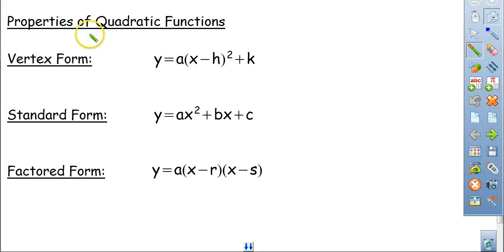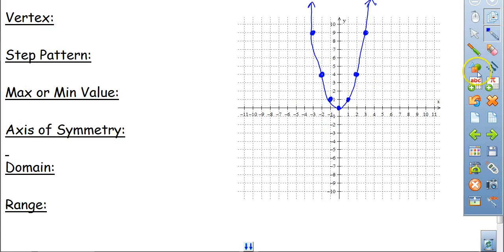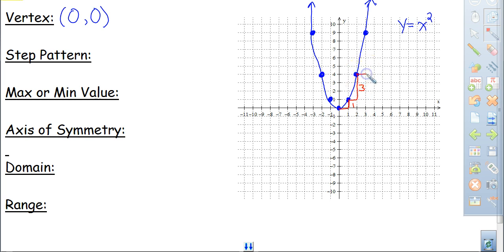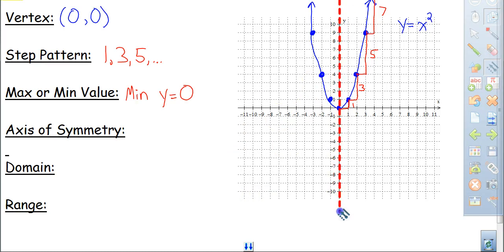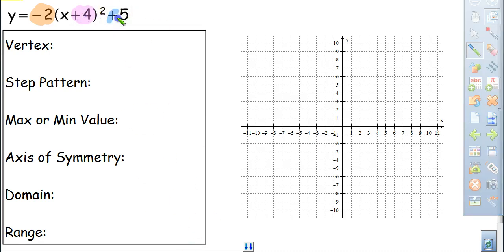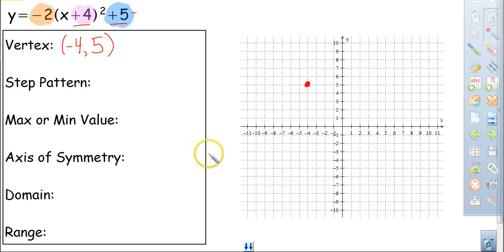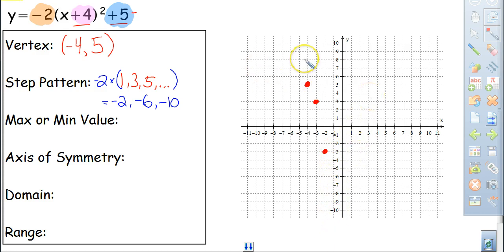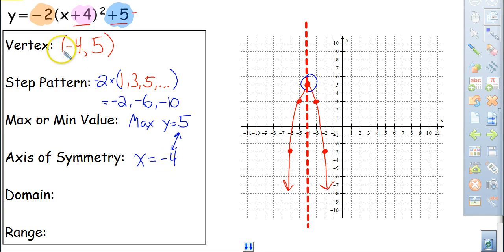8 - Properties of Quadratic Functions